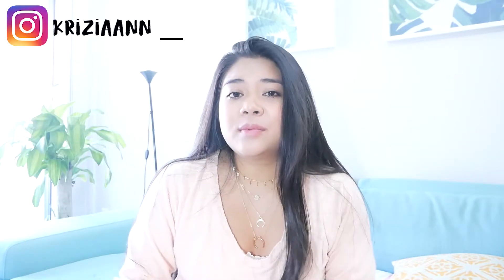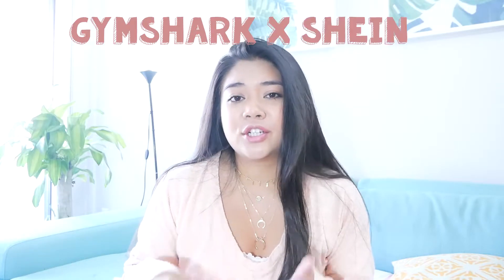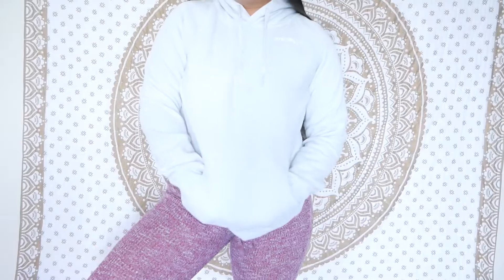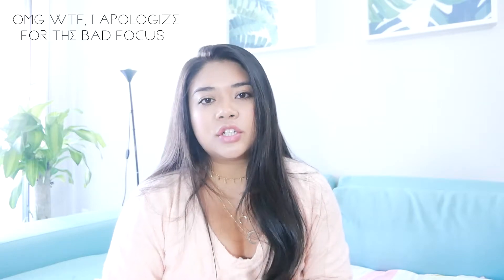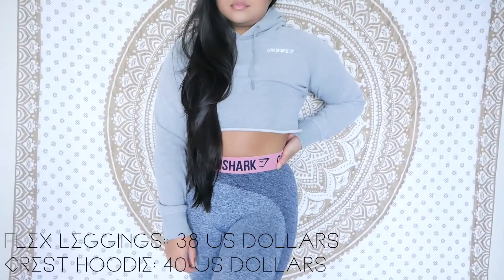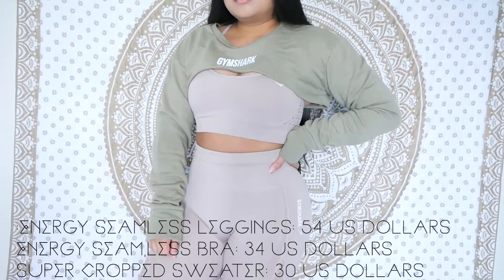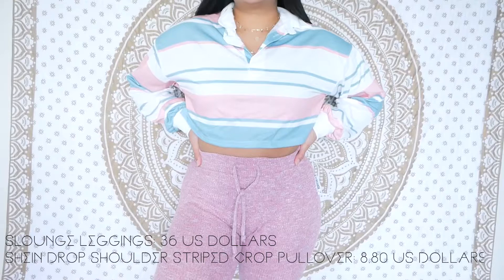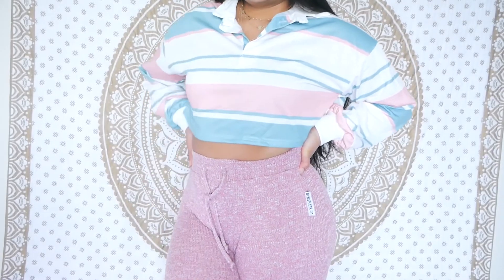HOW TO STYLE GYMSHARK | GYMSHARK X SHEIN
I want to truly thank you for clicking on my video today! This video is a GYMSHARK x SHEIN lookbook/how to style gymshark. I have linked all products down below.

If you have any questions, give me a comment!

Monstercat Licensed:
Song: Brandyn Burnette & dwilly - Hands Down (feat. Kayo Genesis)